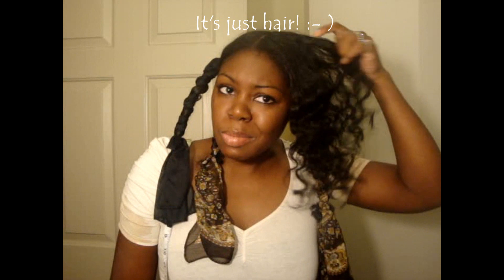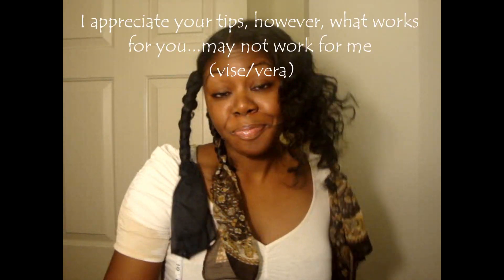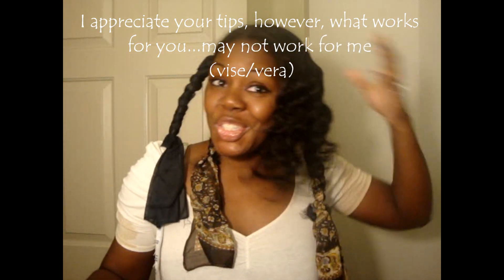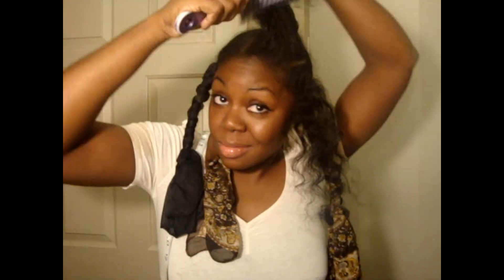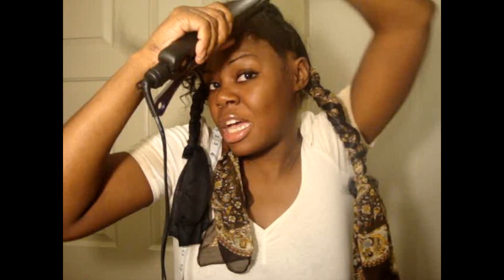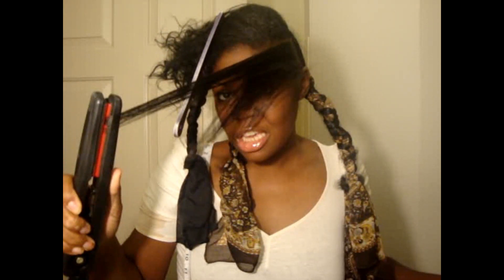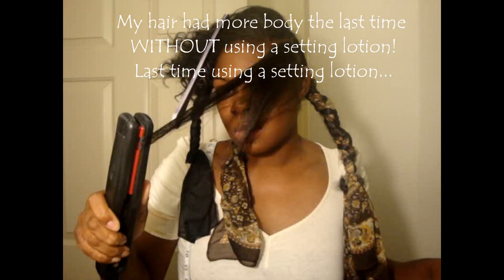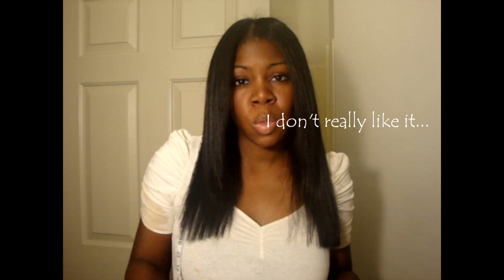How to straighten natural hair Part 4 & 5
FINAL STEP - END RESULTS BELOW!